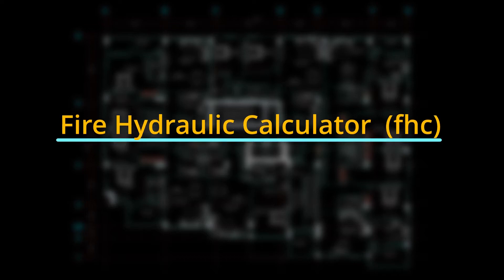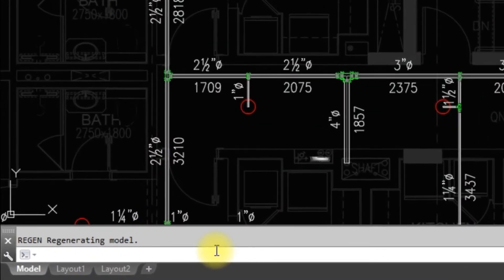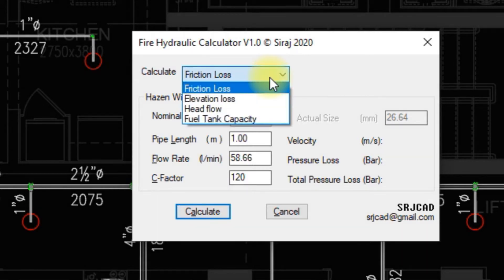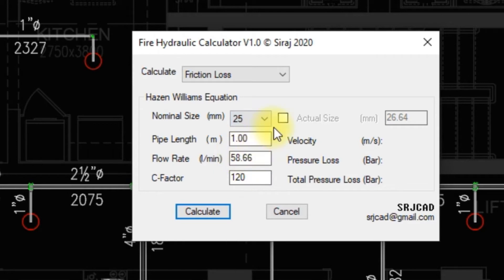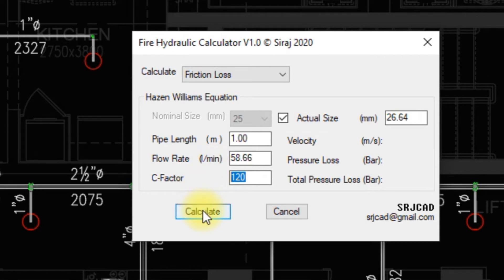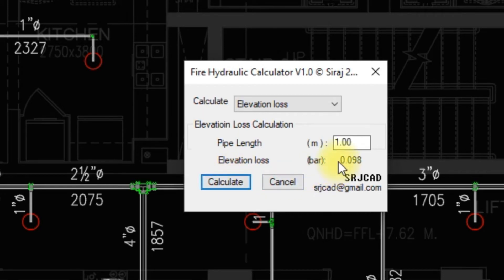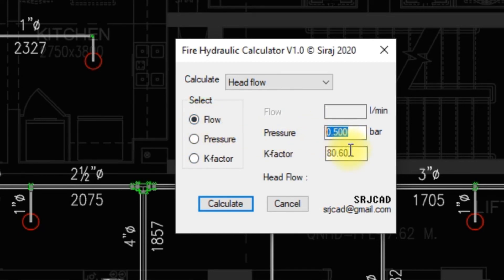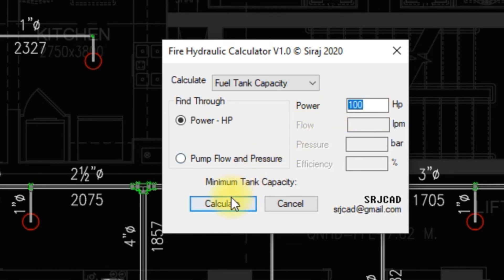Fire Hydraulic Calculator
AutoCAD Fire Fighting Customized Commands